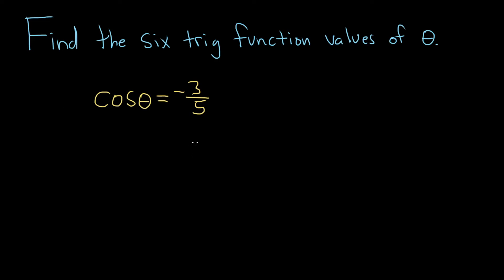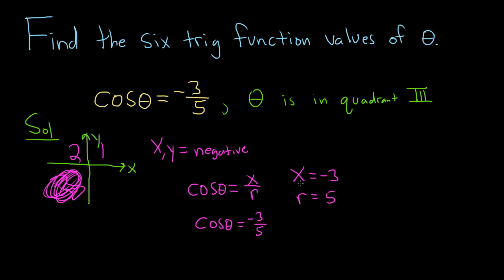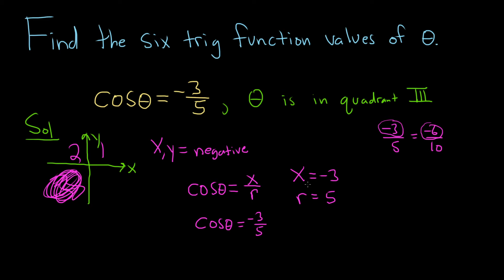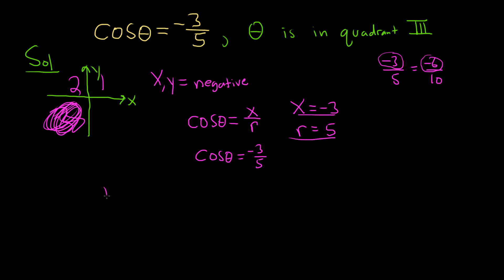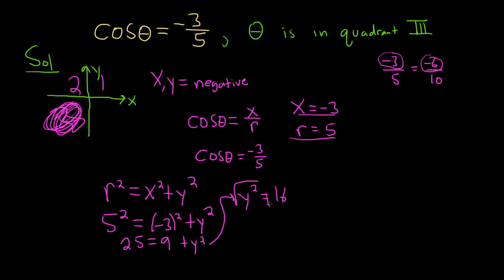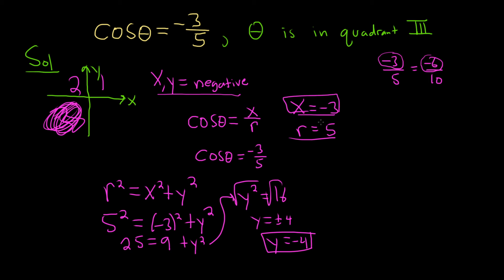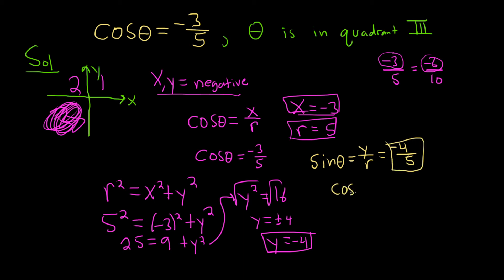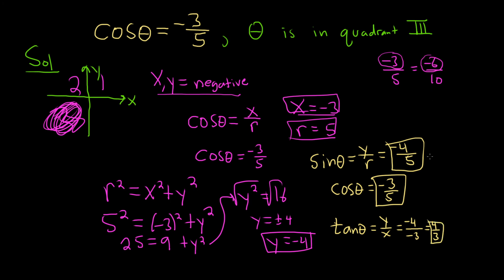Find the Six Trig Function Values of Theta if cos(theta) = -3/5 and Theta is in Quadrant 3